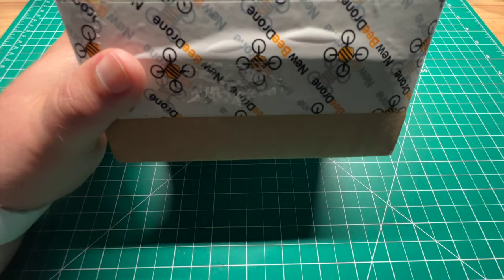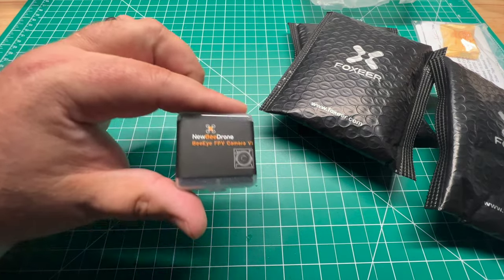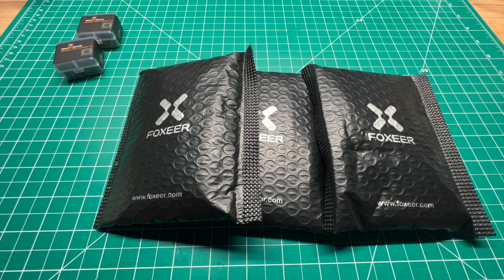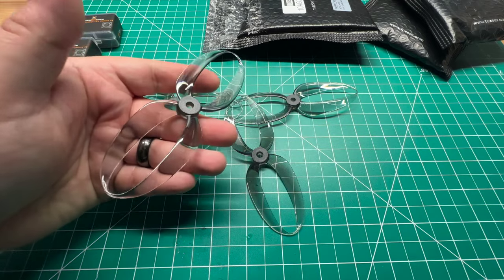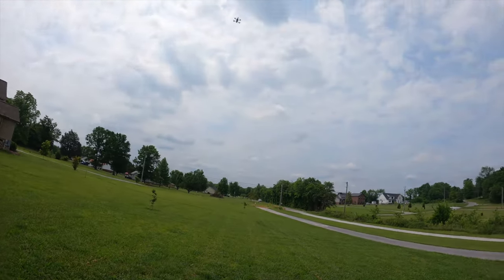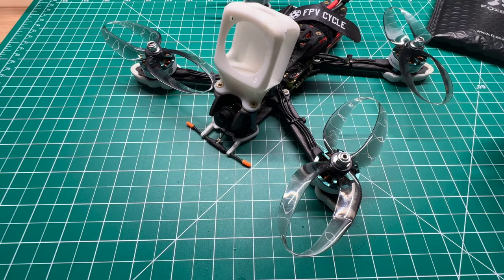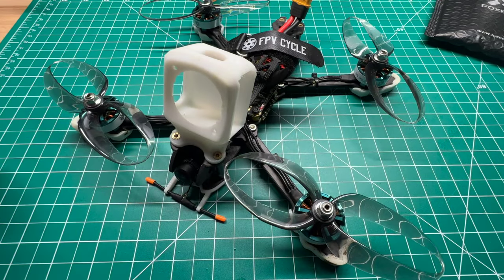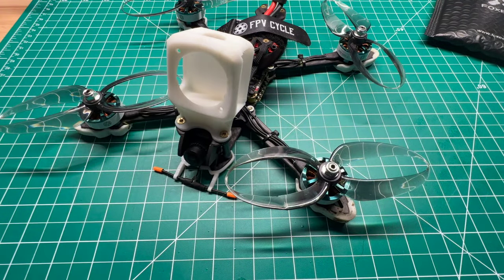Foxeer Donut 5145 Toroidal Props